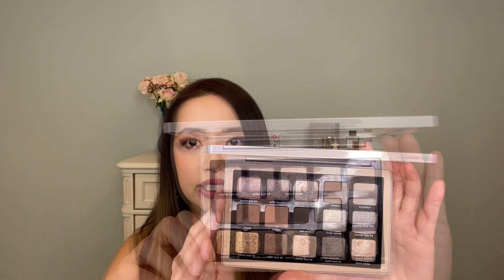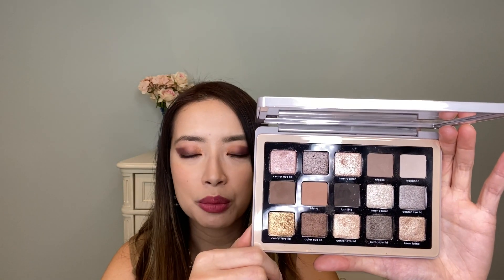Pat McGrath or Natasha Denona | Guide to Your First Luxury Eyeshadow Purchase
New videos on makeup tutorials, reviews, and all things beauty are posted three times a week! :)

Shelf life, Pricing, Packaging 1:50
Artistry from personal experience 10:22
Tutorial 18:45

Product information is taken from Natasha Denona, Pat McGrath, Beautylish and Sephora's websites.

Natasha Denona - all eyeshadow palettes are made in Italy

1. Small 15-pan palettes, for example Glam and Bronze have total 0.65 oz/ 18.25 g of product  $65 each

2. Large 15-plan palettes for example, Triochrome, Lila, Biba have 15 shades x 0.08 oz/ 2.5 g  $129 each

3. Mini palettes for example, Retro, Glam, Nude 5 shades x 0.8 g / 0.028 oz $25

4. 5-pan palettes for example, Cranberry have  5 shades x 2.5 g / 0.08 oz $48

Other palette sizes

5. 18-pan Star palette 18 x 2.5 g / 0.08 oz $169

6. 28-pan palettes
Metropolis - small pan sizes total 38.45 g / 1.35 oz  $128
Green - Brown - large pan size 28 shades x 2.5 g / 0.08 oz $239
Purple - Blue - large pan size 28 shades x 2.5 g / 0.08 oz $239

Pat McGrath - all, but select eyeshadow palettes released in 2020 are made in Italy

1. 10-pan Mothership palettes, for example, Divine Rose I 10 shades x 0.047 oz./ 1.32 g  $128

2. 6-pan Mothership Mini palettes, for example, Golden Opulence 6 shades x 0.07 oz/ 2 g

3. Blitz Astral and Luxe Quads  4 x 1.75 g net wt / 0.06 oz $58-$6

NARS The Multiple in Altai (discontinued shade)